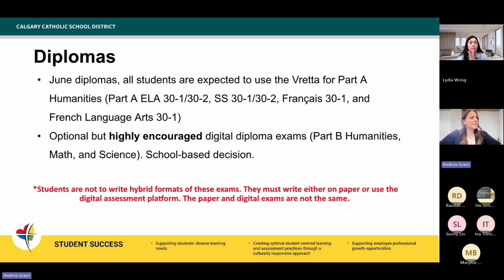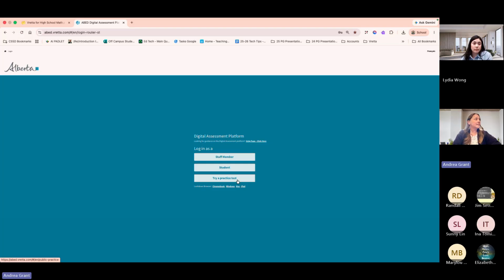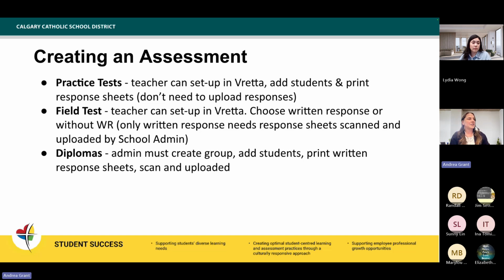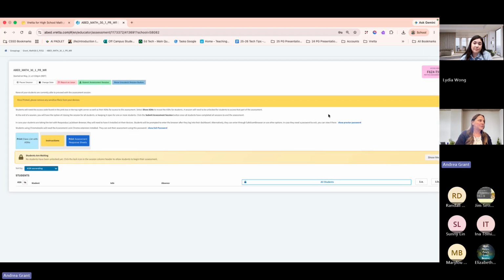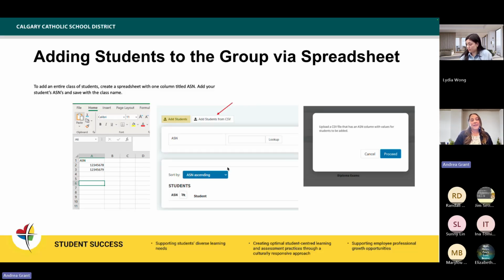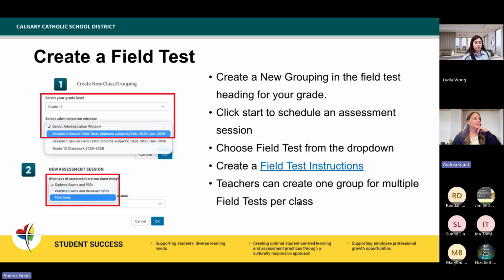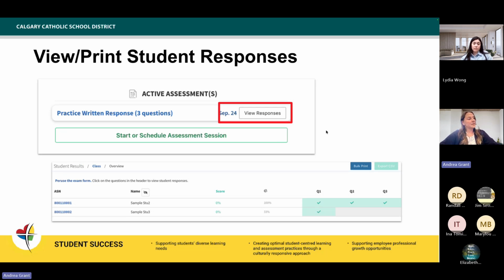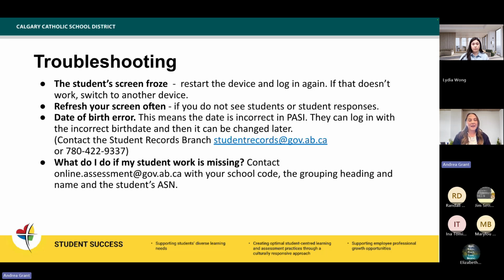Math 30 Teacher Vretta Session